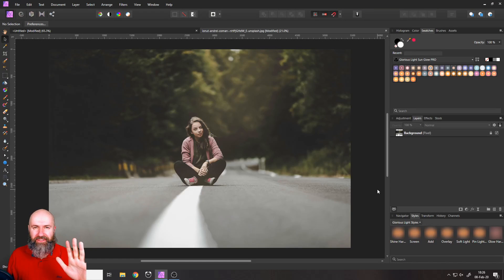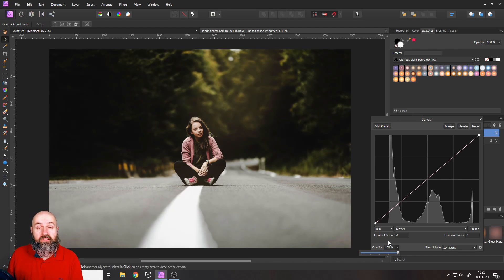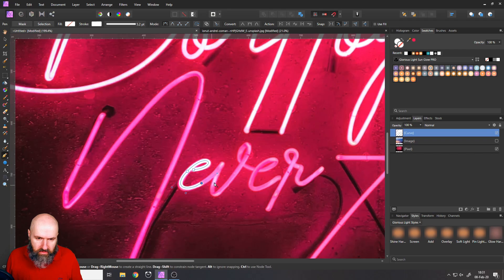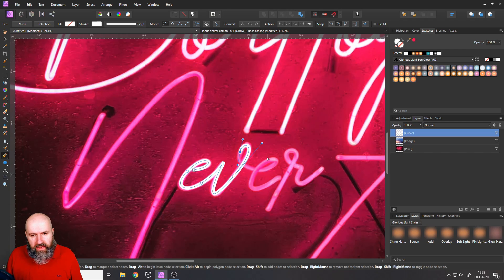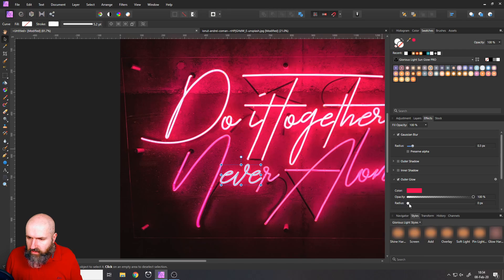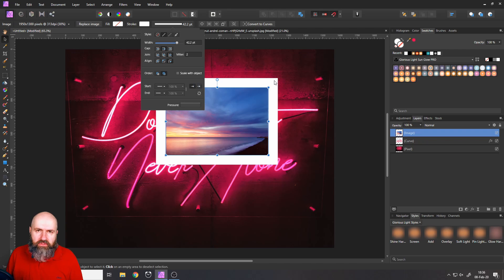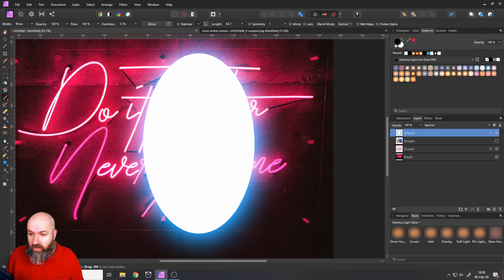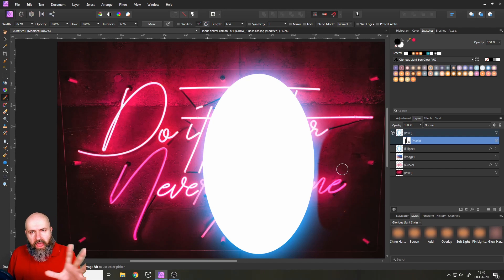4 Tricks you need to know - Affinity Photo Tutorial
Here are 4 more awesome tricks. Get better results with Affinity Photo immediately.

In this video:
- Make pictures pop with the Curves Adjustment Layer Trick
- How to use the Pen Tool easy and fast for great results
- Make a even Frame around your images with ease
- Create a Mask for a Glow effect that works